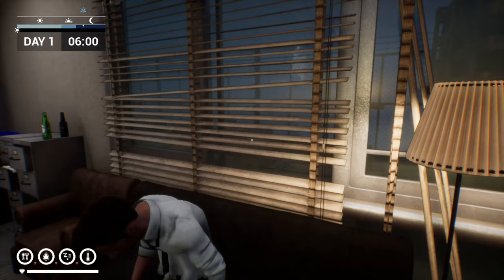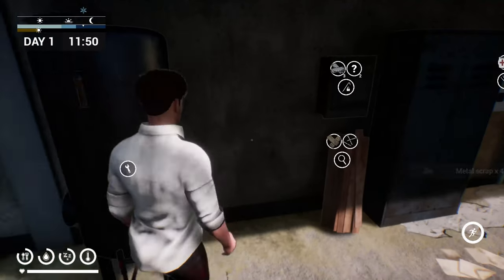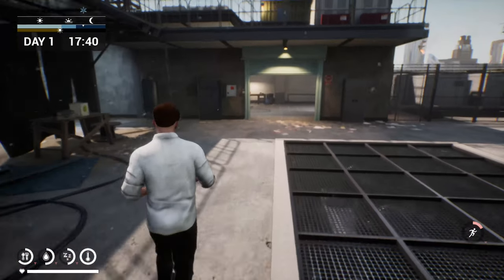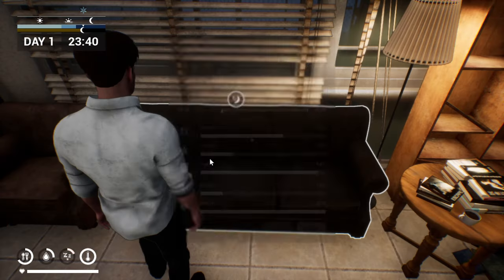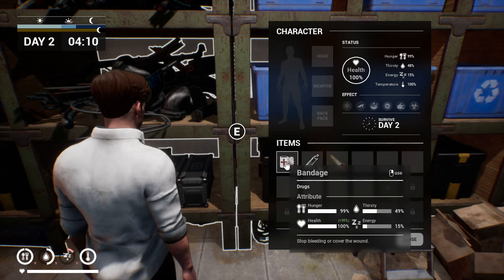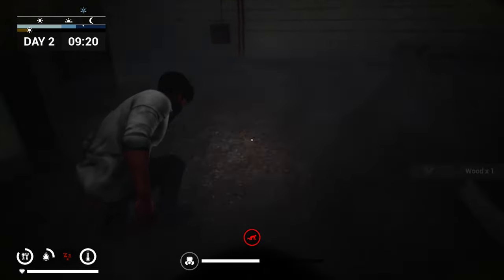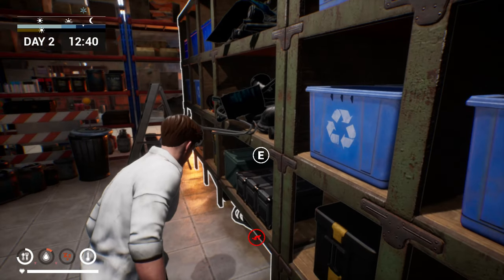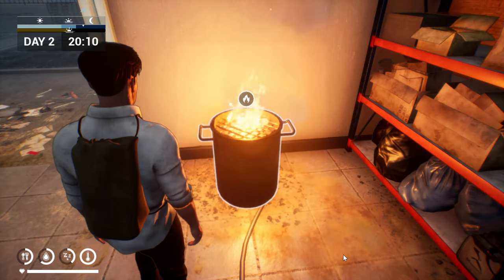Into the Haze Episode 1 4k Gameplay (PC game)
Into the Haze Episode 1 4k Gameplay (PC game) We figure some stuff out, and make are way into the 39th floor.